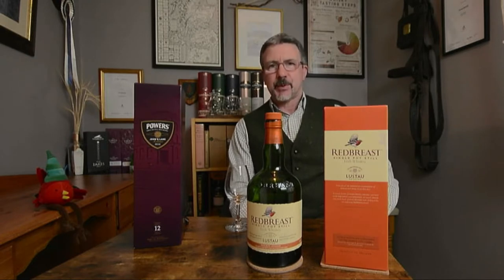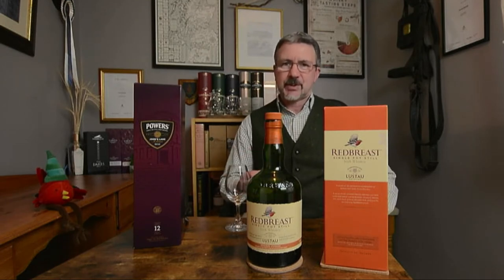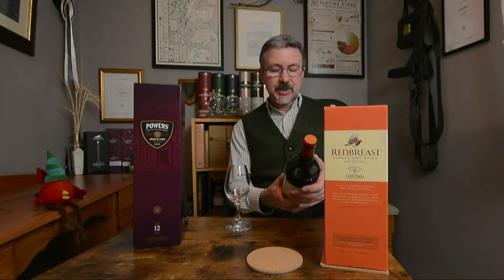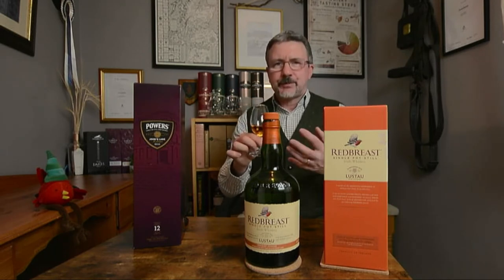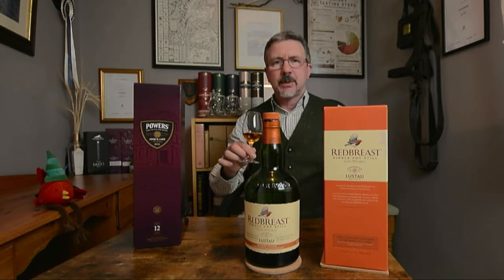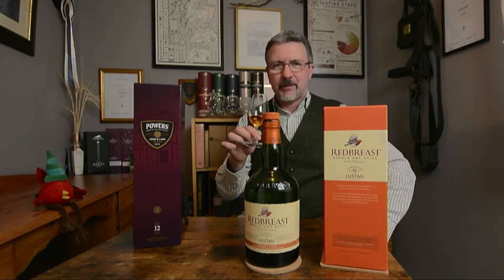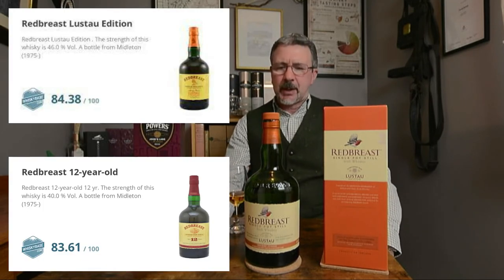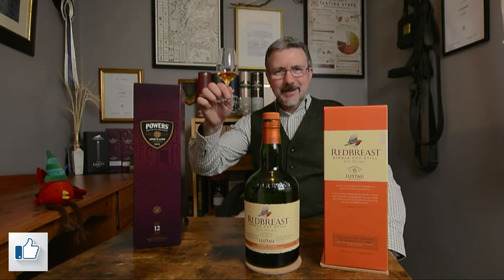Redbreast Lustau Single Irish Pot Still Review #9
Take a look at at this fine Irish Single Pot Still Whiskey,... The Redbreast Lustau is finished in the Bodegas Lustau Oloroso Sherry Casks, specially prepared by the Bodegas Lustau in Jerez Spain for the Redbreast brand - it is a wonderful sherry finished whiskey, no doubt and a winner for the Redbreast brand and a favorite of many that try it :-)